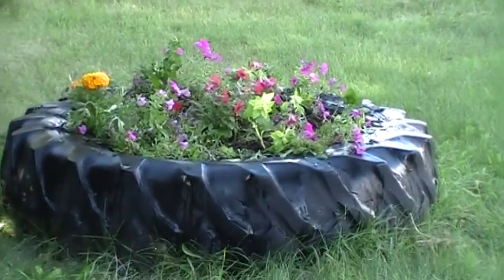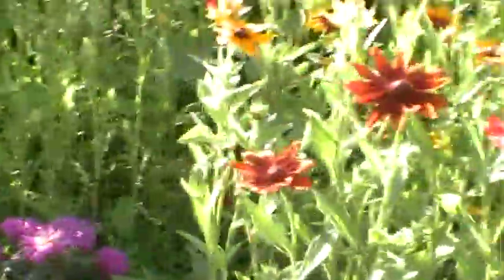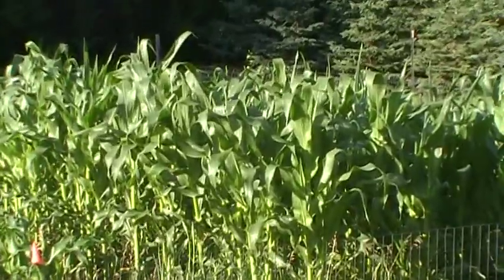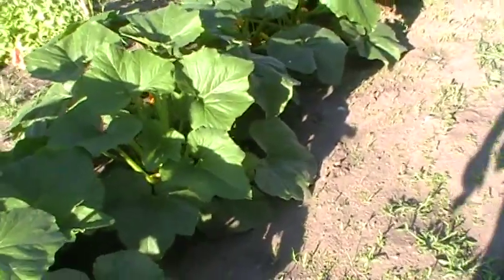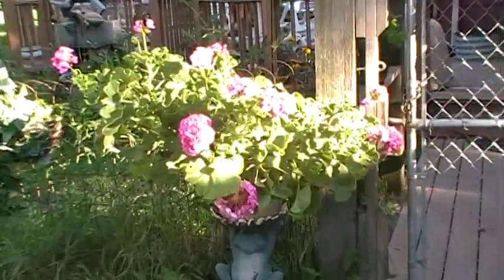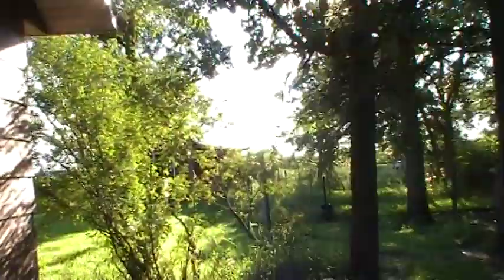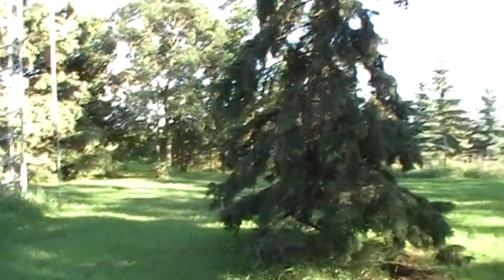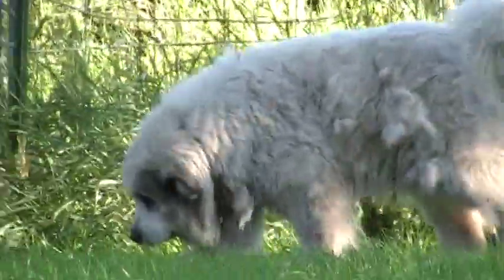PLANTS ARE ALL PLANTED AND PLACED !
PLANTED ALL MY PURCHASES AND SET UP MY PRETTY FLOWERS TOO